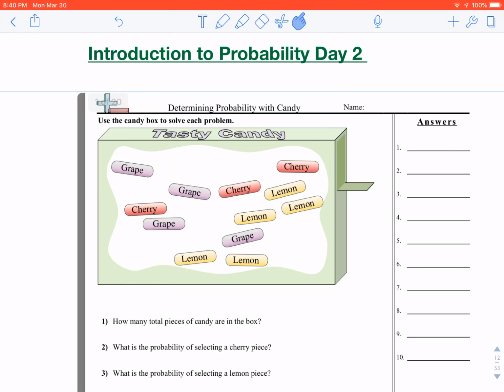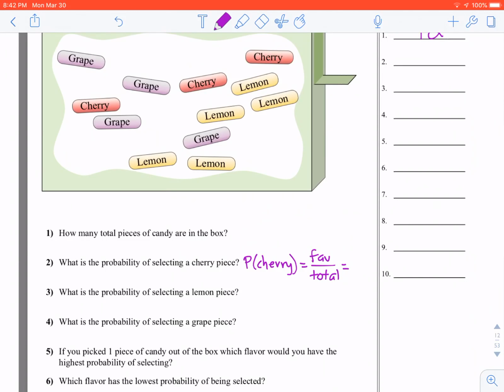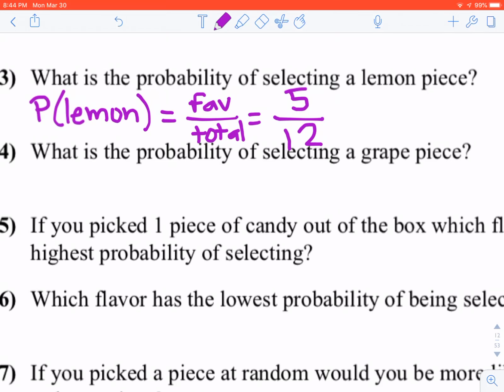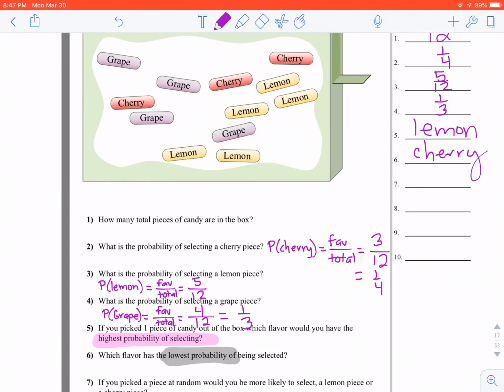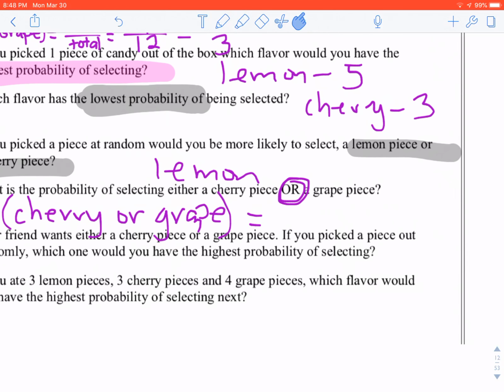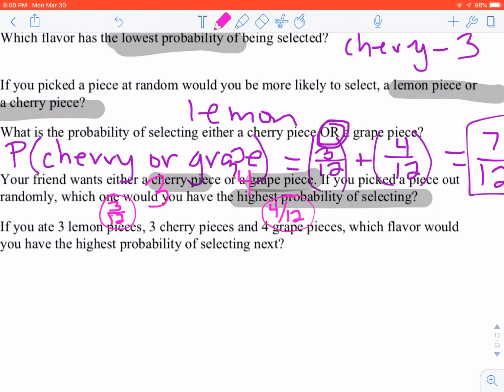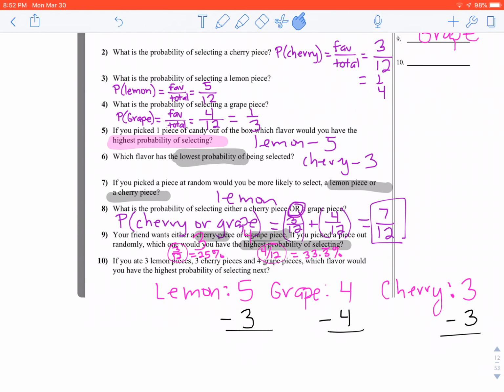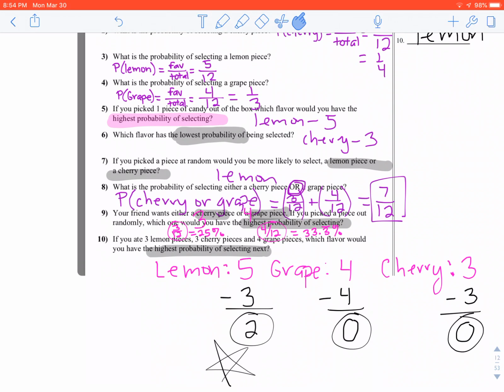Notes: Introduction to Probability Day 2